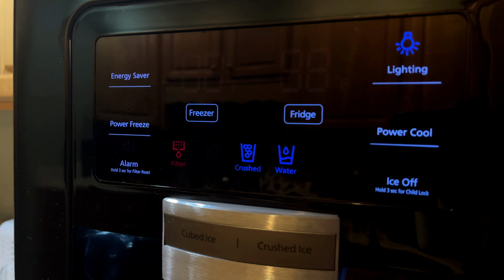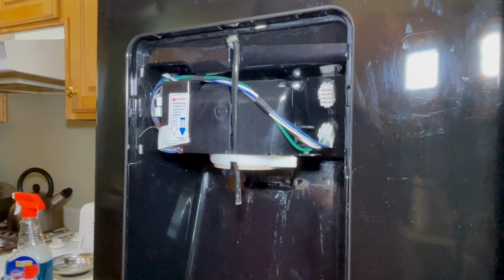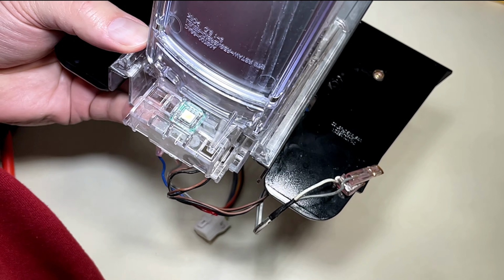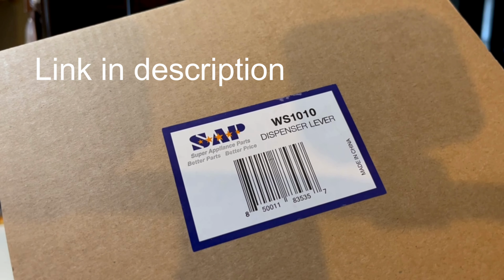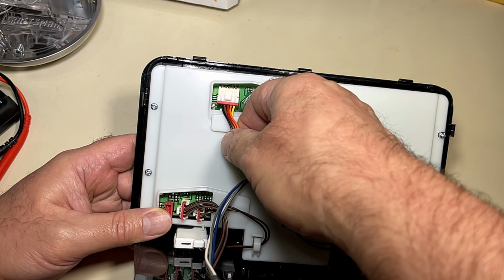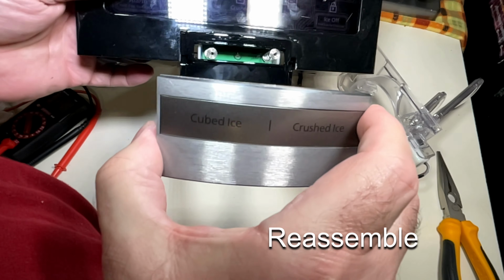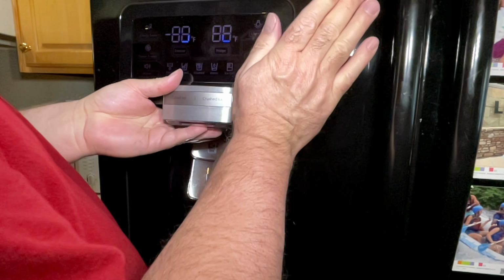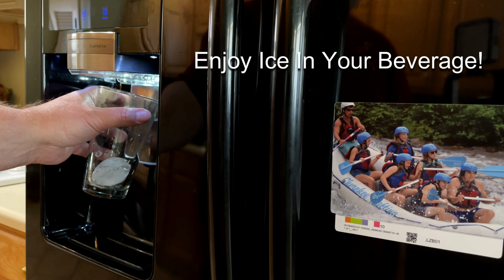Samsung Refrigerator Door Ice Maker FIX!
The ice dispenser in the door of my Samsung refrigerator modem RF4287HABP quite working. The water dispenser continued to work fine. This video details how I troubleshooted the issue and fixed it.

Aftermarket kit I used

Samsung kit

Needle nose pliers

Pliers set